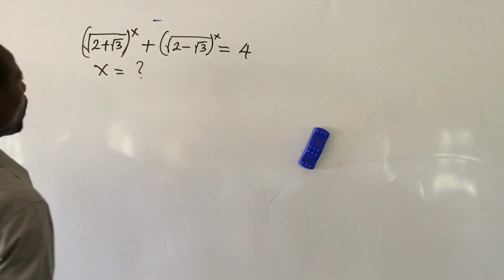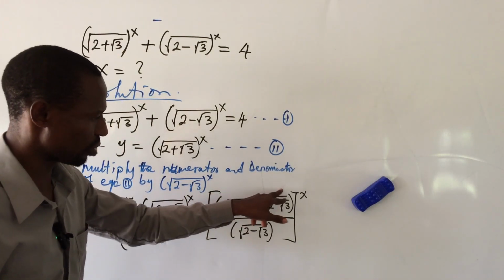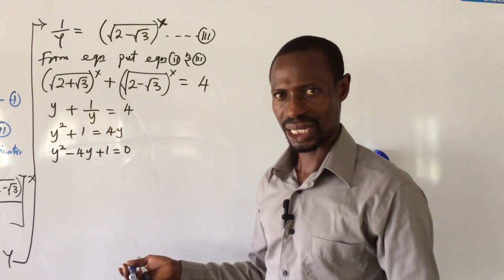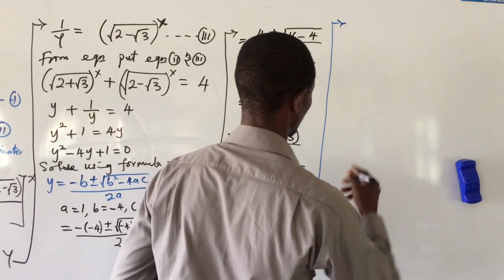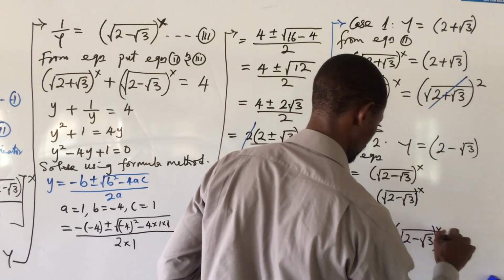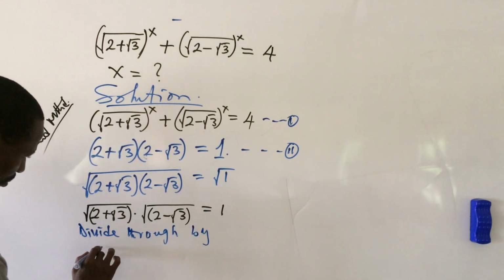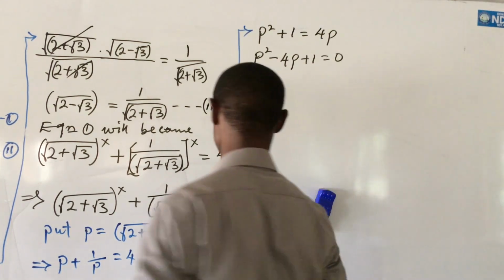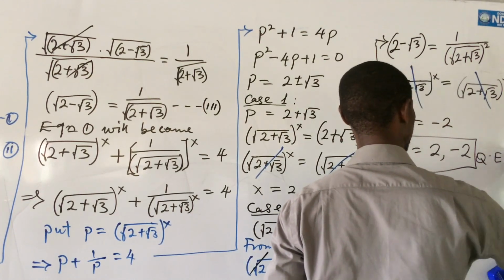A Nice Exponential Equation | Olympiad mathematics | (sqrt(2+sqrt(3))^x+ (sqrt(2-sqrt(3))^x=4.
A Nice Exponential Equation, (sqrt(2+sqrt(3))^x+ (sqrt(2-sqrt(3))^x=4.
In Solving this nice and Special Exponential Equation I use Two Different methods or approach which are however the best approach so far for this kind of Olympiad mathematics question.

 In this you, I will take you step by step on how to use the two different methods to solve this Olympiad mathematics competition challenge and we shall arrive at the same answer.

In the first method, I will show you how to represent the terms in each of the brackets with same variable and the manipulation involves to form a quadratic equation.
I will guide you on how to solve the formed quadratic equation using the formula method and also how to substitute the roots from the quadratic equation into the original equation in order to get the variable x.

In the second method, I will show you how to multiply the radicals inside only and solve down to create a quadratic equation which is solved using the formula method too.

In both methods, the answers are the same which shows that both approach are correct but which method would you recommend.
Kindly drop a comment in the comments section for us to know your favorite method and the reason behind it.

In this video you will learn  some of the major laws of indices and how they are apply in solving exponential challenges and so never you skip any part of this video in order for you to get all the inform therein.

And lastly, if you are new to this channel kindly subscribe and turn on the notification bell to get all new videos once uploaded because we upload new video(s) everyday in this channel.

Thanks !!!